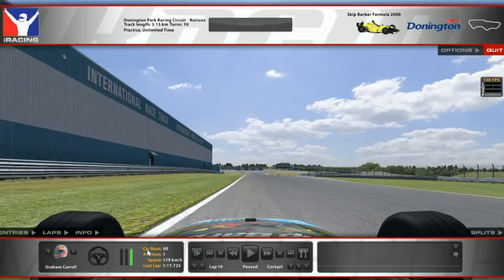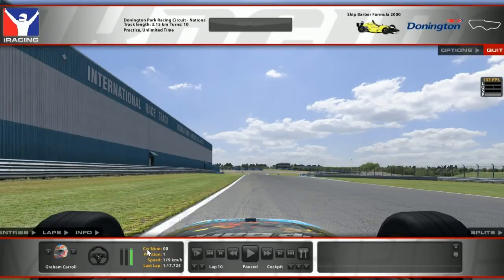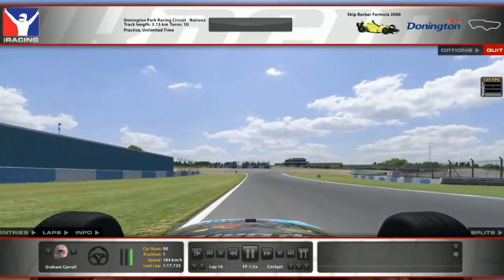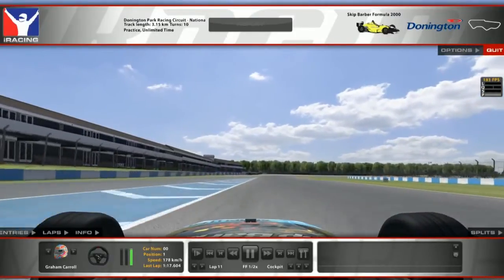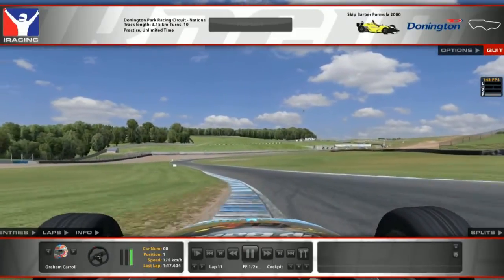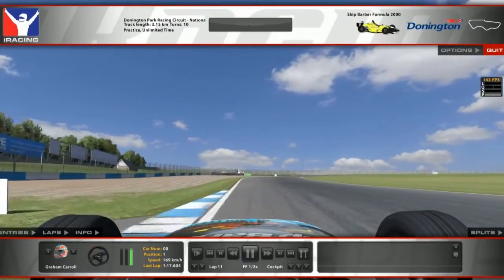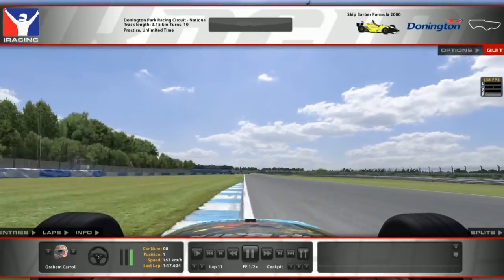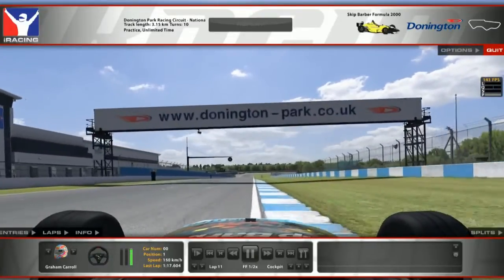Apex Racing Academy - Baisc Hot Lap Tutorial - Skip Barber - Donington National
Apex Racing Academy - Basic Hot Lap Tutorial - Skip Barber - Donington National